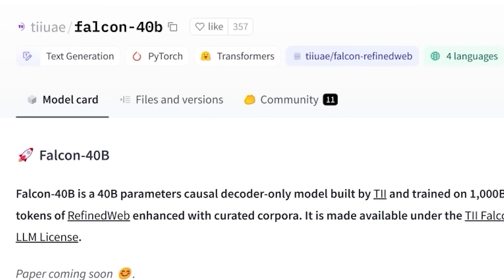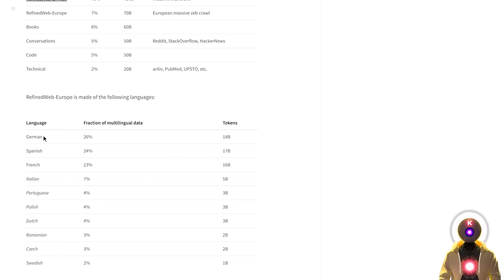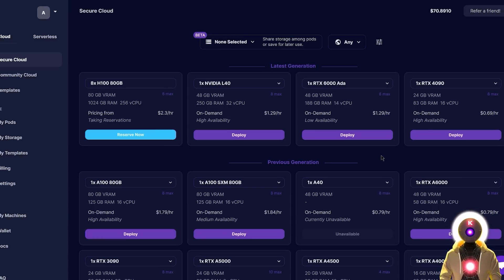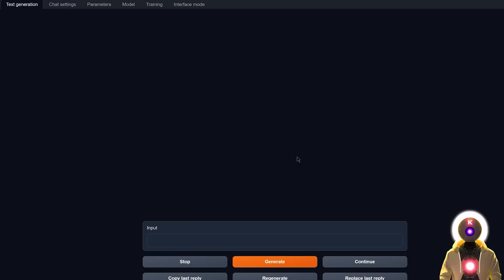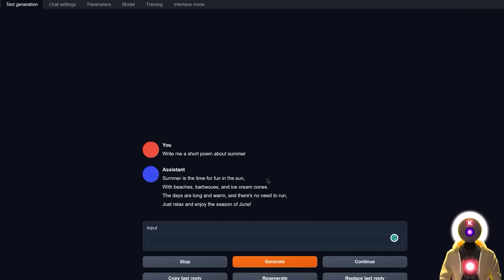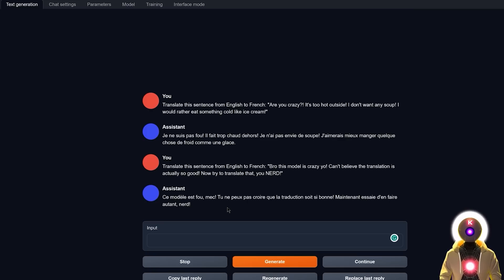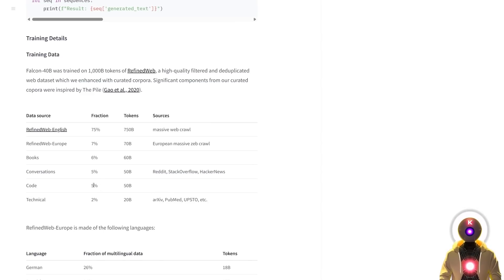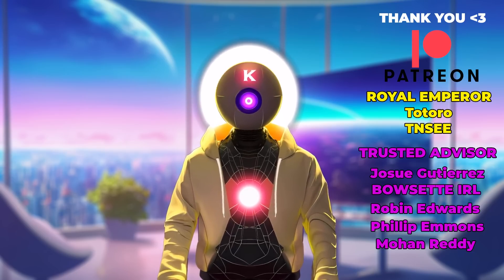FALCON 40B! The ULTIMATE AI Model For CODING & TRANSLATION!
Falcon 40B is the new BIG KING of the LLM Leaderboard! With 40 billion parameters, this AI model is trained on datasets containing coding and translation data for multiple languages. So in this video, we'll take a look at the newest 40B King Falcon and check how good it actually is!

►► My PC & Favorite Gear:
Recording Gear:
Special thanks to Royal Emperor:
- Totoro
- TNSEE